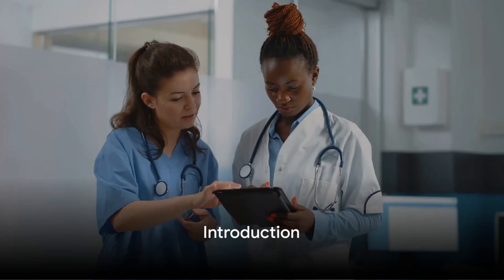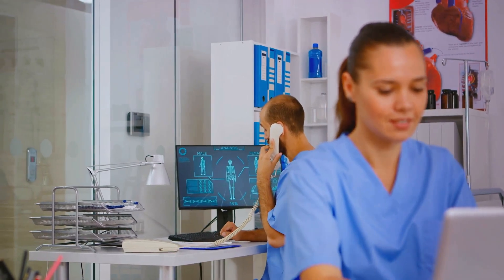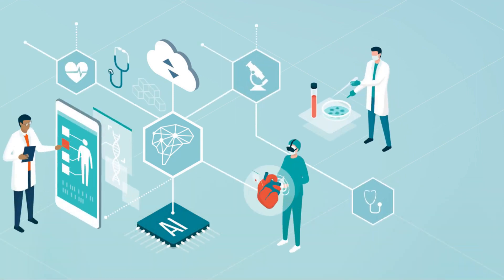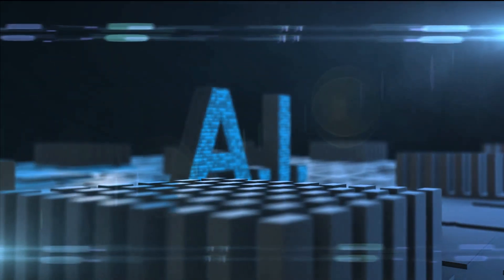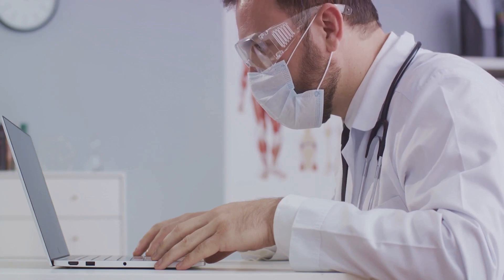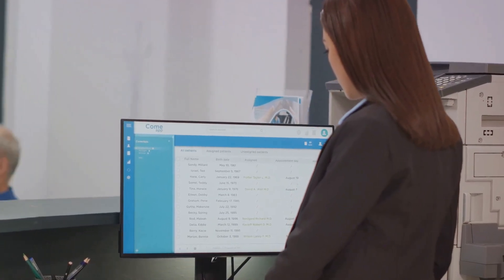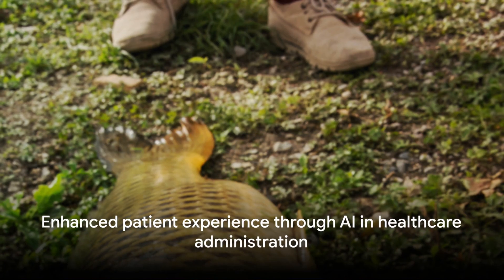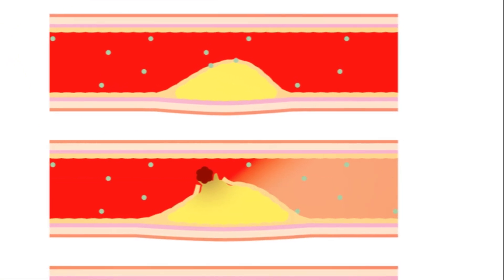Revolutionizing Healthcare Administration With AI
Welcome to the Victory Education Channel! In today's fascinating video, "Revolutionizing Healthcare Administration With AI," we're diving into how Artificial Intelligence is transforming the world of healthcare administration. If you're passionate about the intersection of technology and healthcare, you won't want to miss this!

🌟 Video Description 🌟

In this enlightening episode, we explore the groundbreaking ways AI is being integrated into healthcare administration, radically enhancing efficiency and patient care. We'll uncover:

AI-Driven Efficiency: Discover how AI is streamlining administrative tasks like scheduling, record management, and insurance processing, leading to cost reductions and better patient experiences.

Data Management Revolution: Learn about the role of AI in managing vast amounts of healthcare data, ensuring accuracy, and providing critical insights for better healthcare delivery.

Predictive Analytics: See how AI's predictive capabilities are being used to anticipate patient needs, improve resource allocation, and even predict future healthcare trends.

Challenges and Solutions: We address the challenges of integrating AI into existing healthcare systems, including privacy concerns, ethical considerations, and the importance of human oversight.

Future Perspectives: What does the future hold for AI in healthcare administration? We discuss the potential advancements and the evolving role of healthcare professionals in an AI-driven landscape.

Your thoughts and experiences matter to us! Share your insights in the comments below.